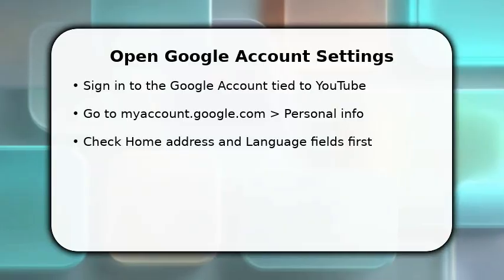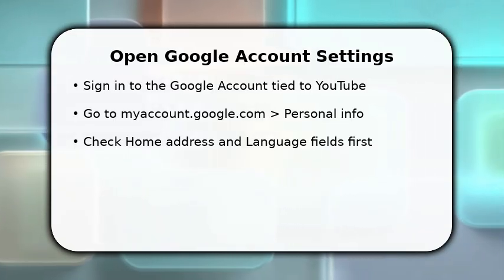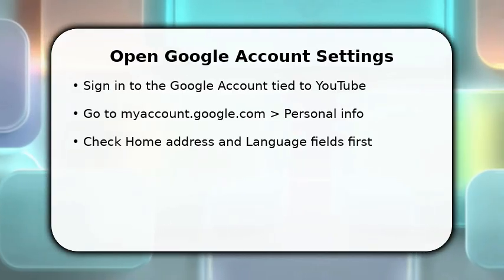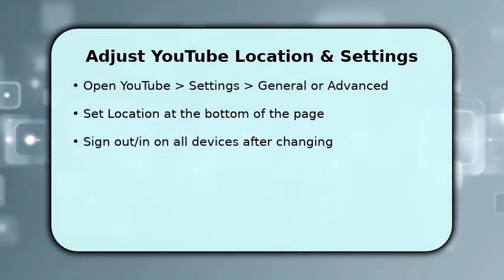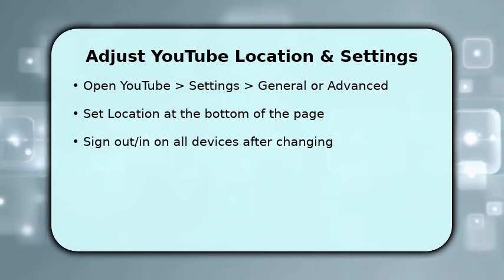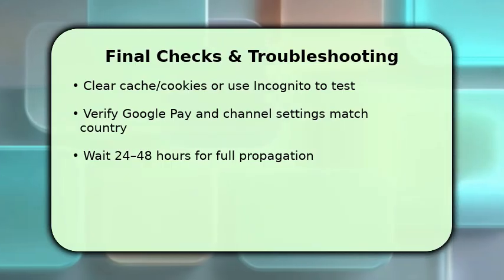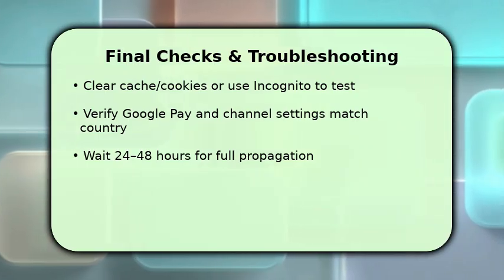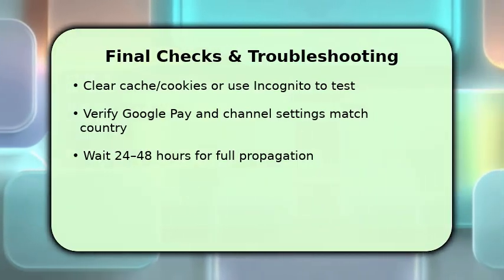How to Change Youtube Account Country - Step by Step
How to Change Youtube Account Country - Step by Step | 🔒 Surfshark VPN Deal — Stay private and secure. $1.99/mo + 3 Months Free ▸

Learn the process of changing your YouTube account country through a step-bythy guide. This video will walk you through each stage, from accessing settings to confirming changes.

change YouTube account country, step by step change location on YouTube,